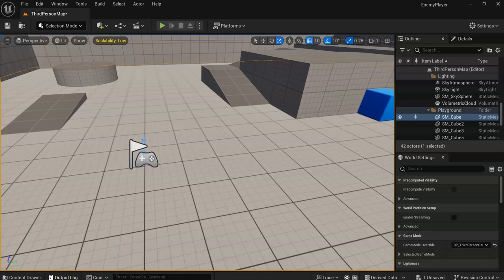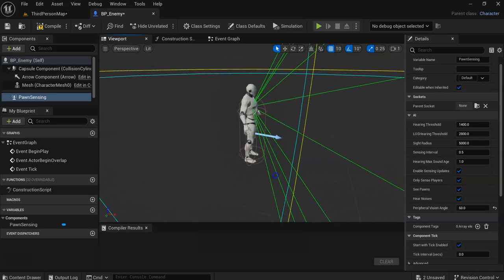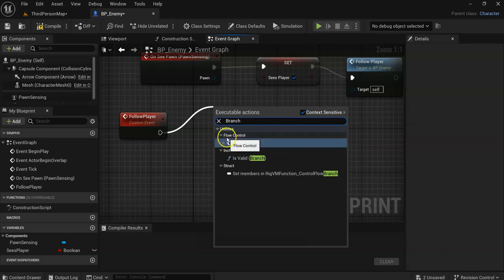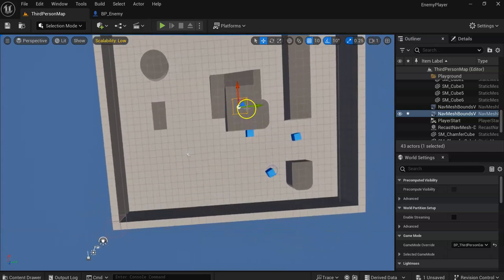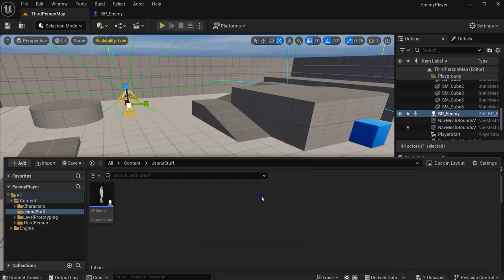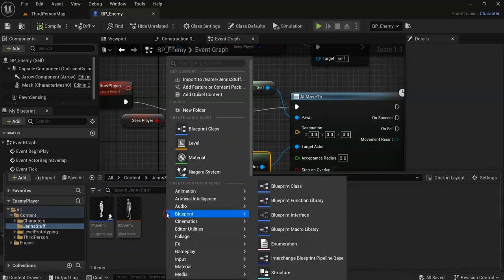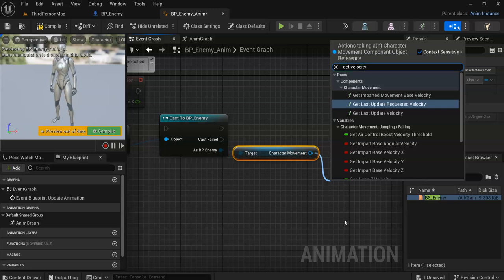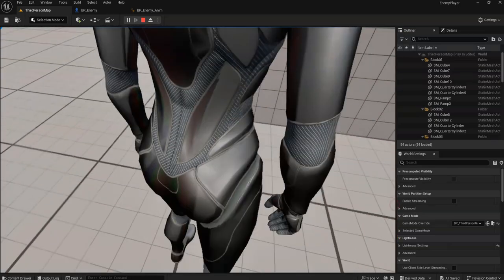Add Enemy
In Unreal Engine 5.4.4 Add an Enemy to your Project and have it chase you.